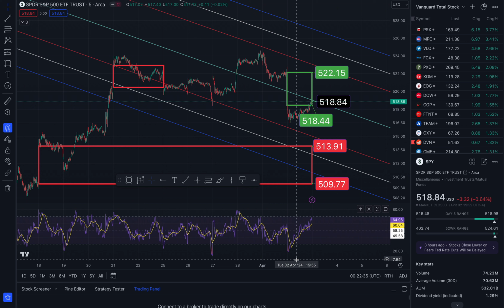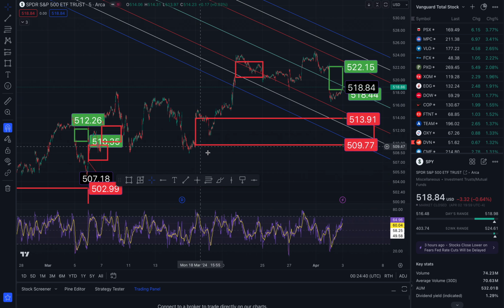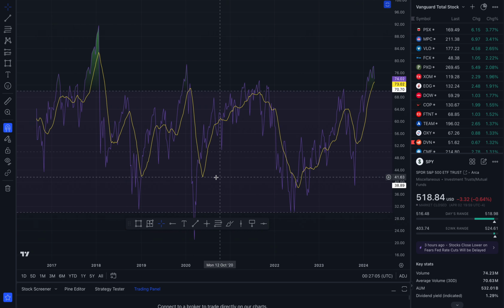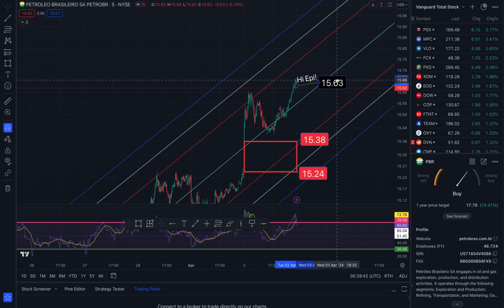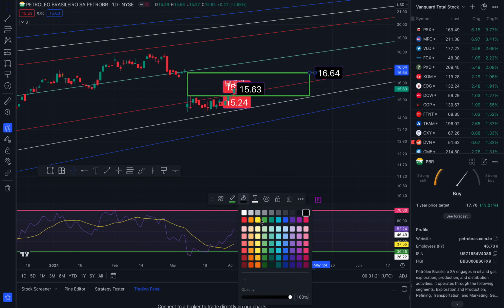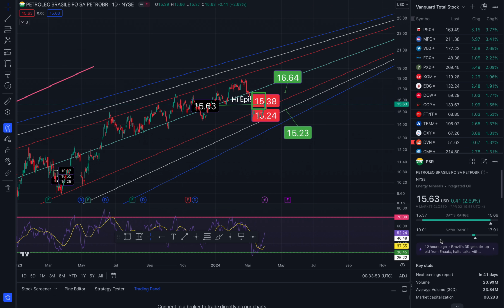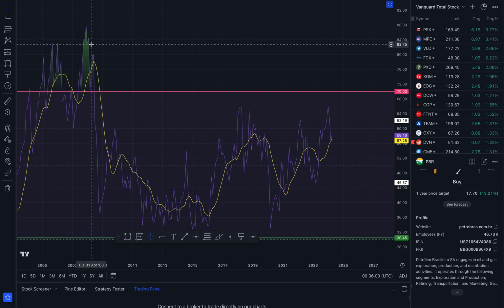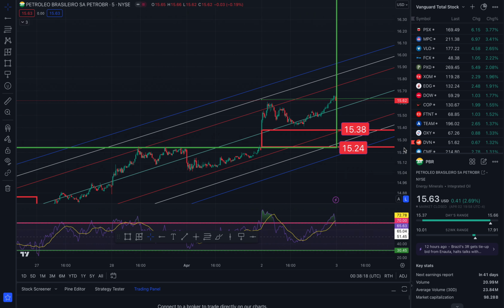$518.84 SPY | $15.63 PBR | Price Targets For Wednesday